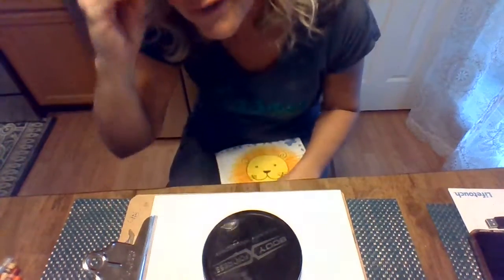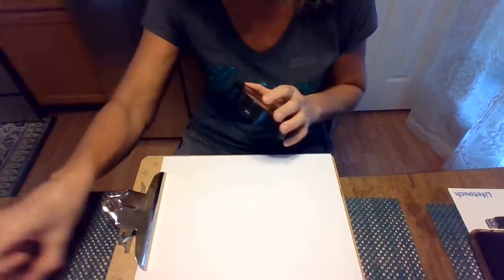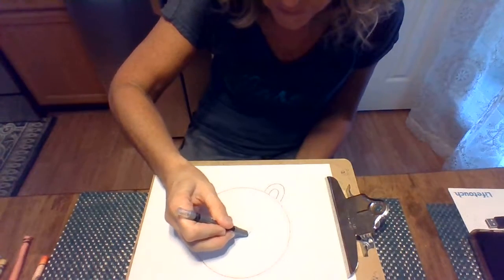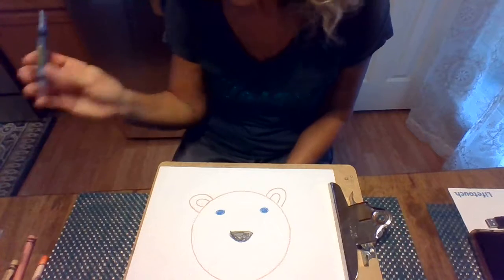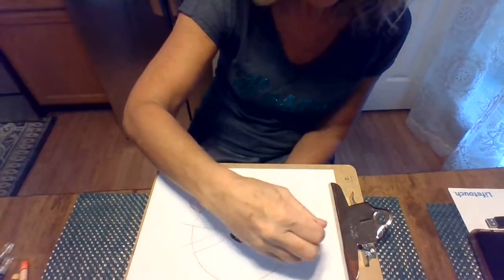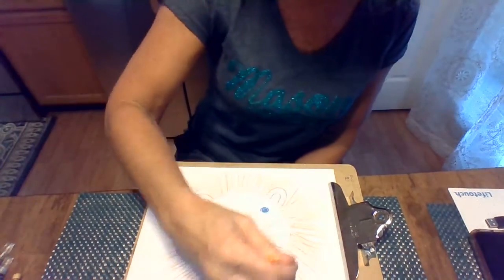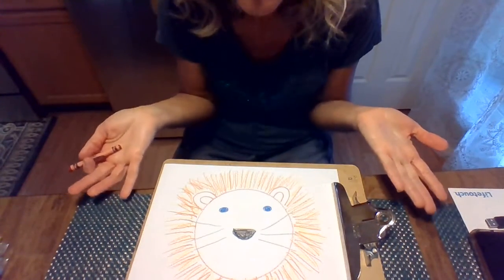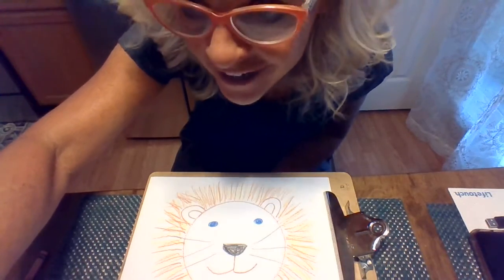Draw a Lion!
Parents,

The kids will just need a few crayons (brown, orange, yellow and black and a piece of paper for this project!